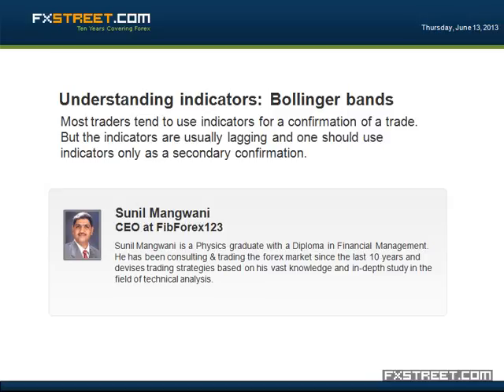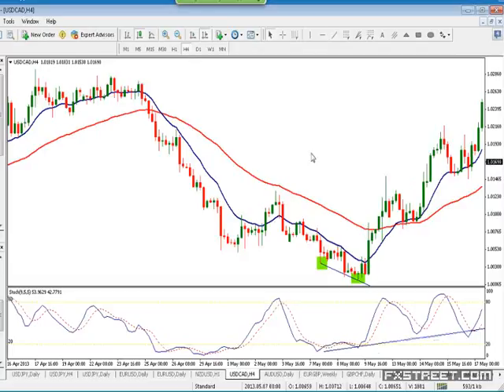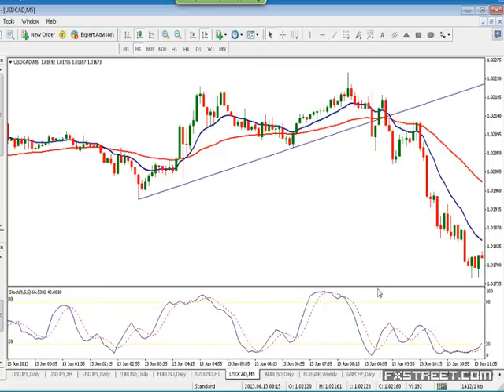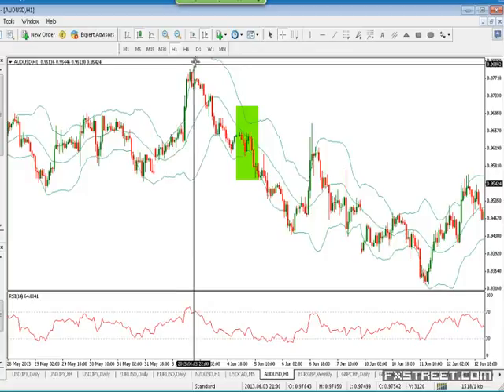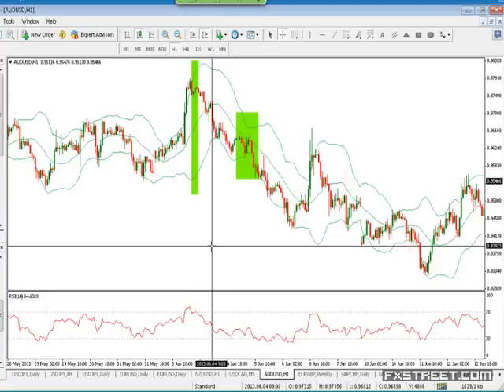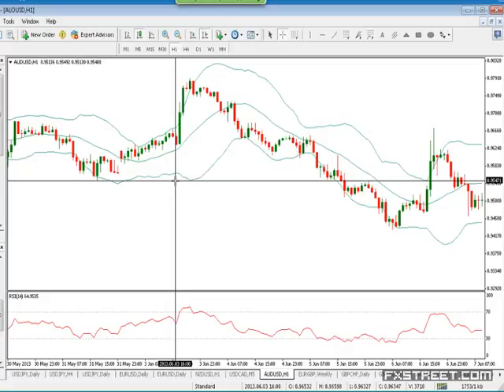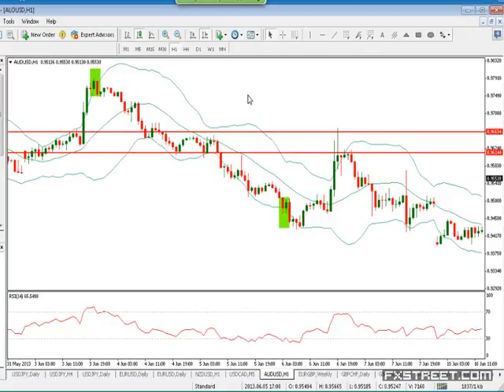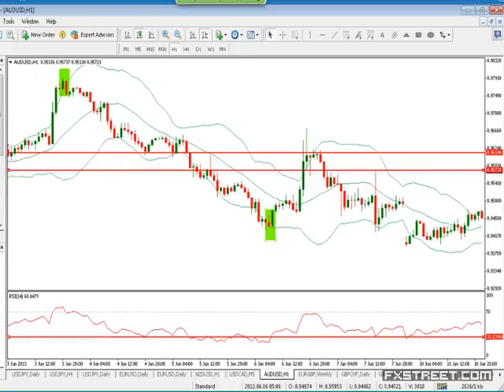Sunil Mangwani: Understanding indicators: Part 1 - Bollinger bands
Date of issue: 13 June 2013. Speaker: Sunil Mangwani. Most traders tend to use indicators for a confirmation of a trade. But the indicators are usually lagging and one should use indicators only as a secondary confirmation. While this does not diminish the importance of the indicators, one must use them in appropriate situations. Every indicator has some particular characteristics which a trader can use to make it more effective. We will have a look at the Bollinger Bands, its characteristics & the practical ways to use it effectively.